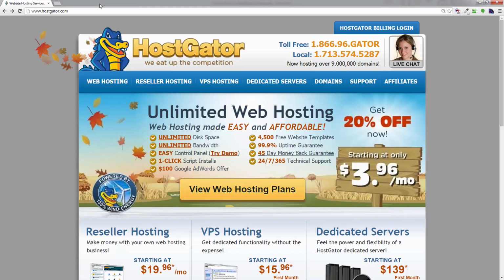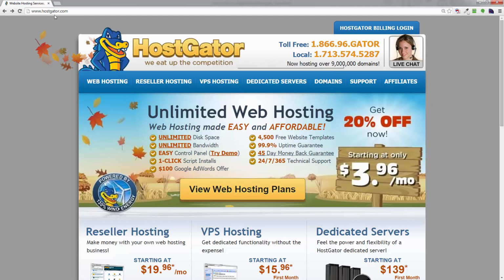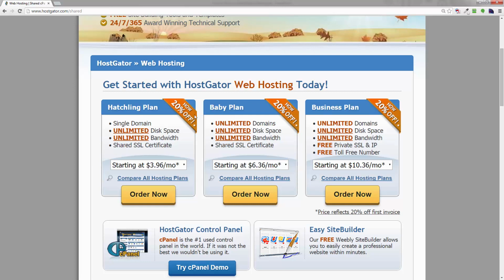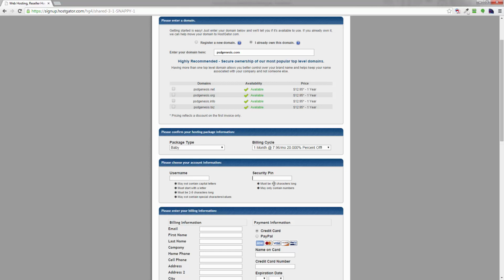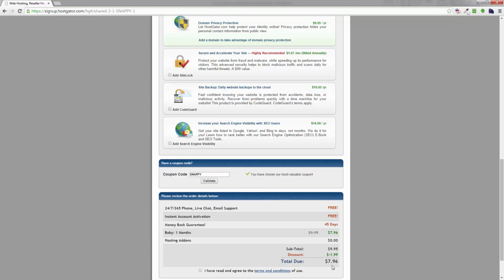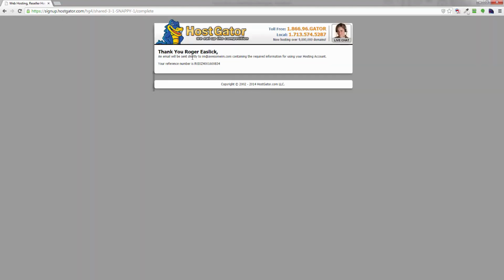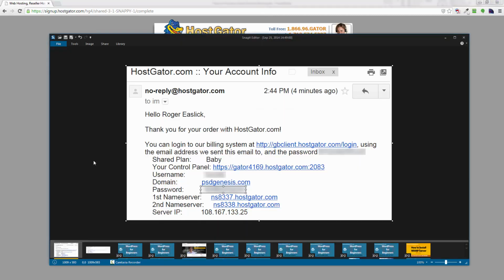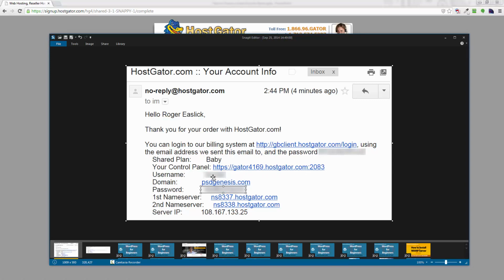Web Hosting Basics #3 - How to Set Up a Web Hosting Account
- In this video you will learn how to set up a web hosting account.